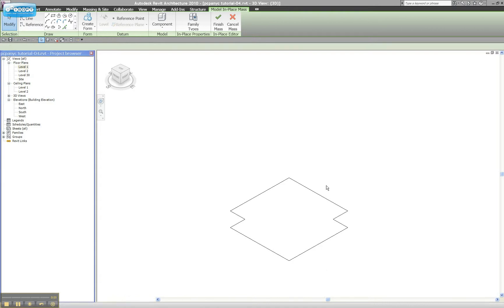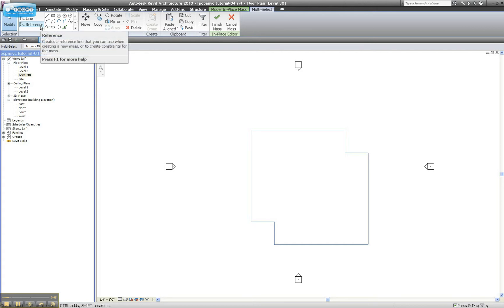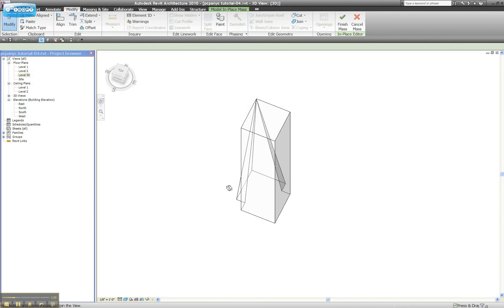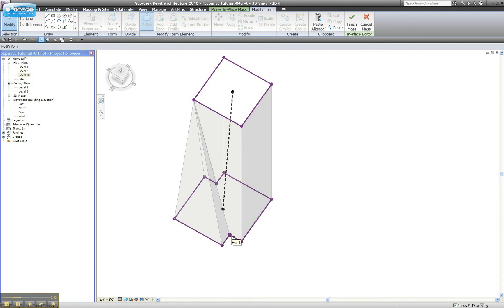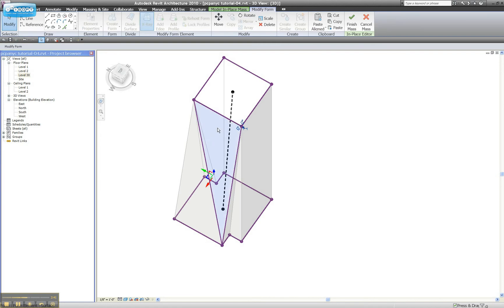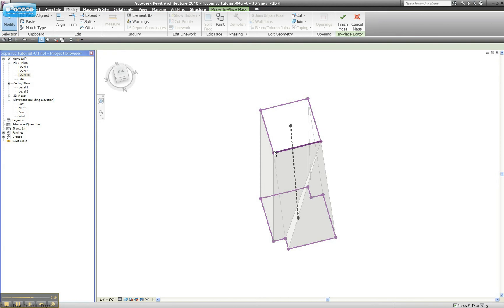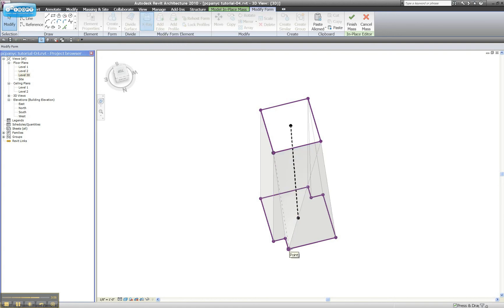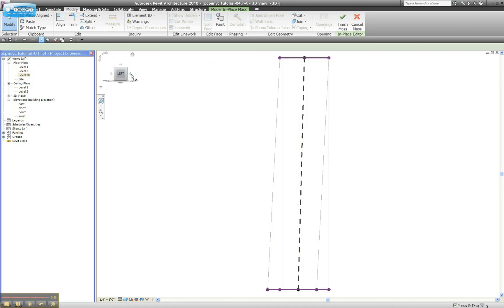Revit Tutorial - Controlling Facets on Forms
A tutorial of how to control facets on forms within the Revit mass editor.